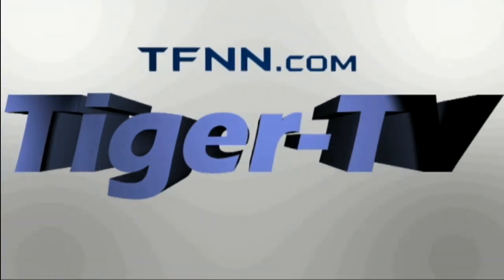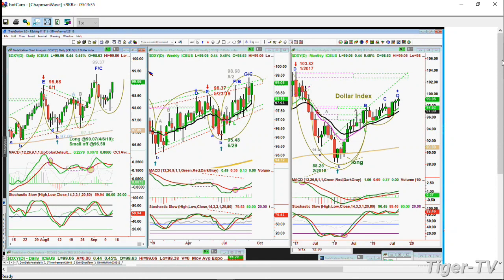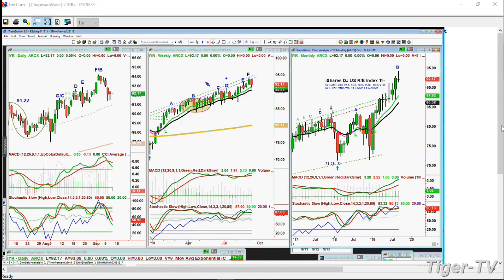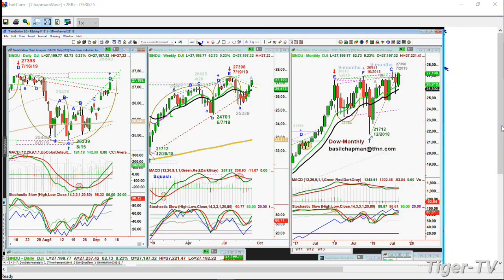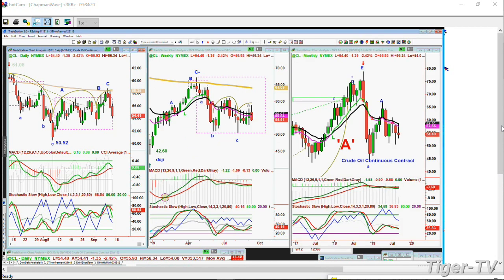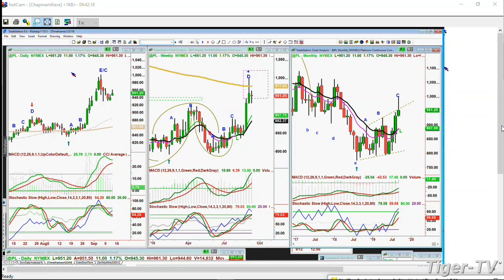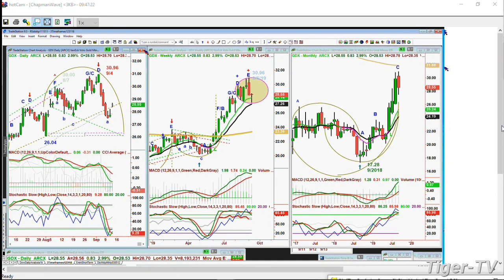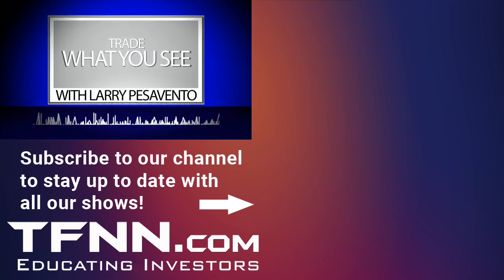September 12th, 2019 - Trade What You See with Guest-Host Basil Chapman on TFNN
Trade What You See, Monday through Friday at 9AM ET.

Follow along with guest-host Basil Chapman as he explains Gartleys, Bradley Models and Fibonacci strategy for daily chart analysis.